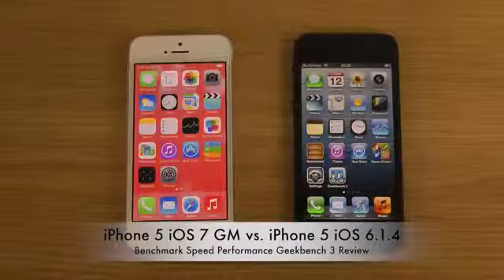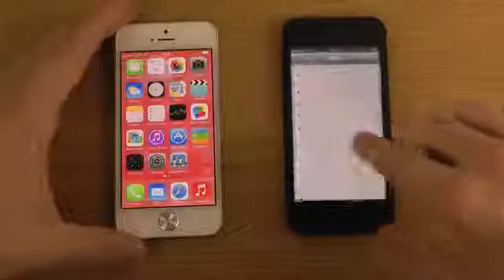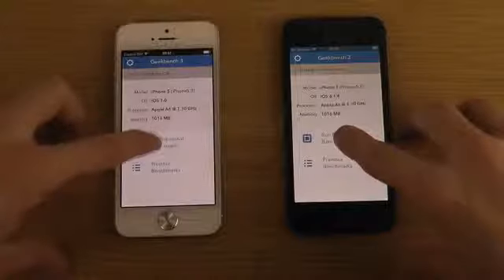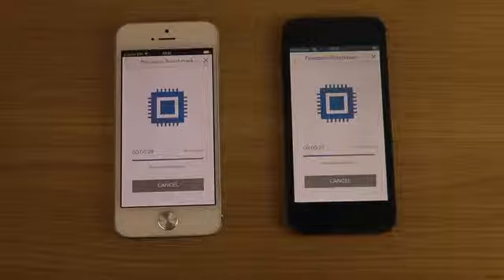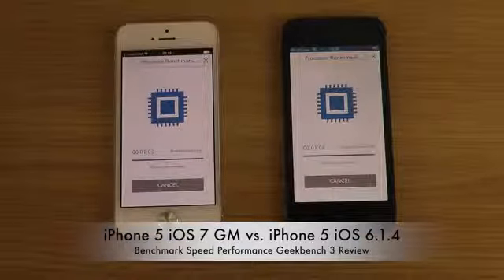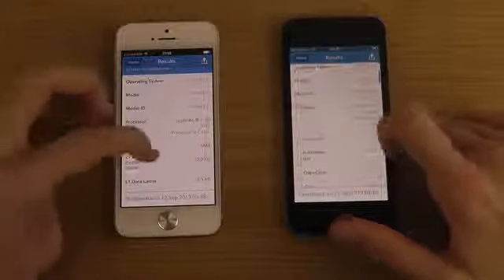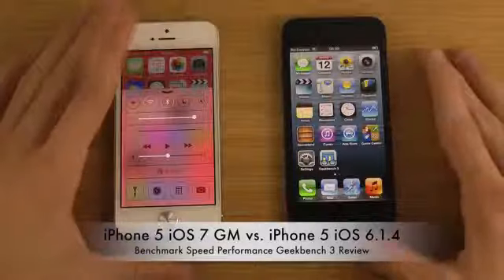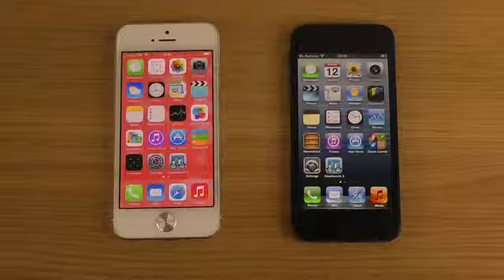iPhone 5 iOS 7 GM vs. iPhone 5 iOS 6.1.4 - Benchmark Speed Performance Geekbench 3 Review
While that gets across the general look of the phone, it rather underestimates what's gone into the design to achieve this.

For starters, Apple has managed to shave 1.4mm of the thickness of its previous phone. When you compare them side-by-side, what Apple has done is immediately obvious. While the iPhone 4S' screen and back bulged out from the side, the iPhone 5 has a flush back, while the screen is barely raised at all.

Apple iPhone 5 volume buttons
There's no denying that the iPhone 5 is impressively thin

It's easy to tell the difference is size from photos, but weight's an altogether harder thing to describe. In pure stats, the iPhone 4S weighed 140g, while the iPhone 5 is 28g lighter at just 112g. Trust us, this is a big difference and it's immediately noticeable when you pick the iPhone 5 up: you get the feeling that it simply should weigh more, it's that light.

While the iPhone 4S and iPhone 5 are clearly related, there are some cosmetic changes to the new model, which give it a different look and help keep the weight down. Gone is the all-glass rear, replaced instead with an aluminium panel that covers most of back of the phone, bar two glass panels at the top and bottom. We've been told that during manufacturing the rear of the phone is photographed with the aluminium panel in place, so that the best-fitting glass panels can be found. Our review model was certainly well put together, with a flush fitting rear.

It's not just a bigger screen, though, as the iPhone 5's display embeds the touch components with the actual pixels, removing a layer from the old screen. As well as being thinner, the new screen is brighter with higher colour saturation. Compared side-by-side with an iPhone 4S, we really noticed the difference with the iPhone 5 looking a lot more vibrant, with more pleasing colours. The screen is evenly lit and viewing angles are excellent, with the display easy to see from any angle. A 16:9 display also makes more sense if you're watching a lot of TV programmes or films on your phone, as the screen better suits the aspect ratios typically used, leading to a reduction or complete removal of black bars.

While Apple used to be a way ahead of the competition in resolution, we're seeing more Android phones with full 720p displays. The trade-off is that these Android devices typically have a larger screen with a slightly lower PPI. As we see it, a larger screen will give you more resolution, but you'll lose some of the pocketability of the iPhone 5, so it's a matter of choosing what is most important to you.